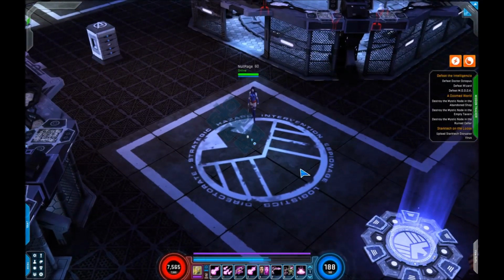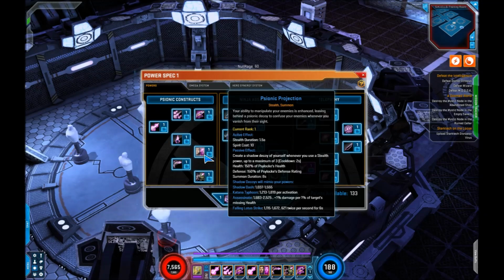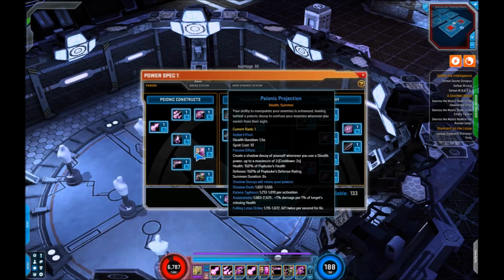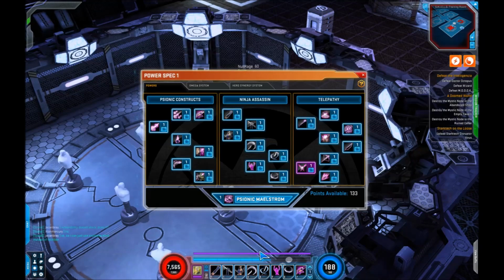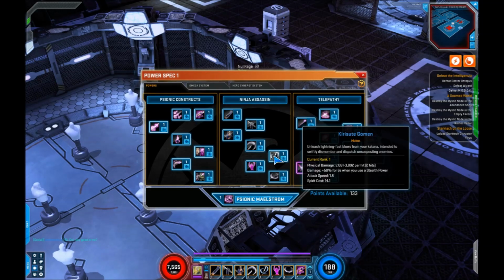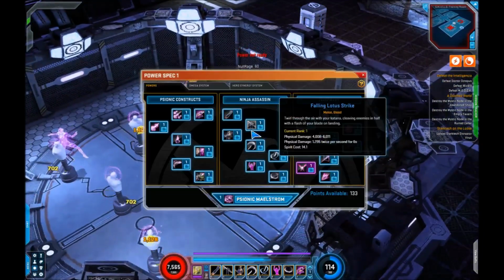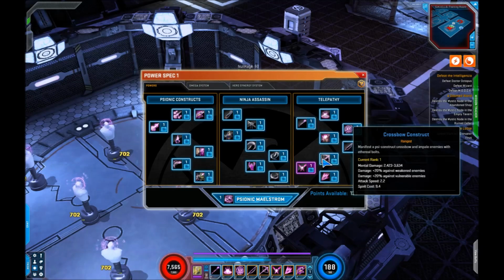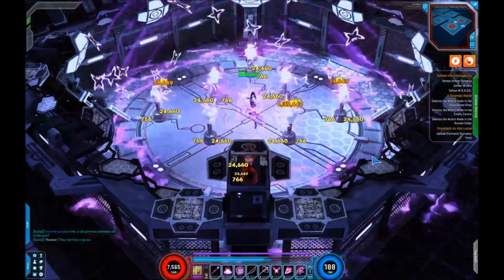Marvel Heroes: Psylocke QoL Update!